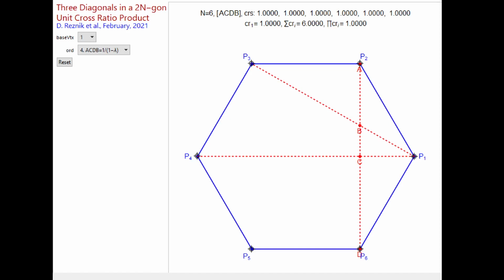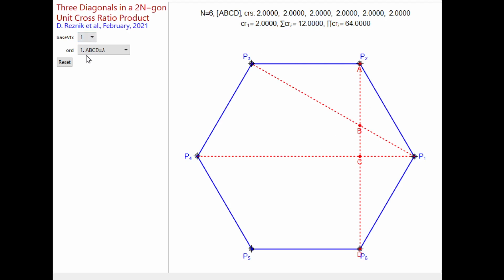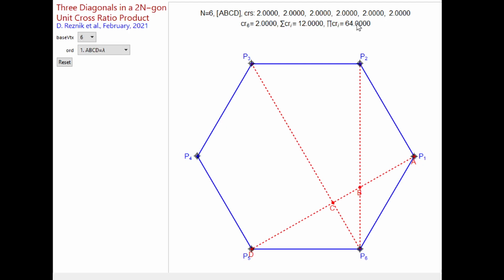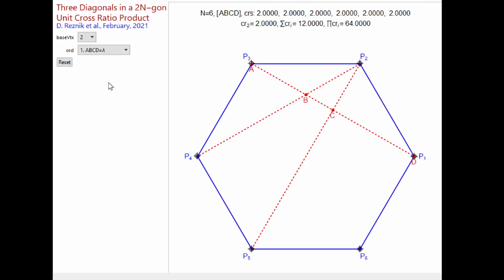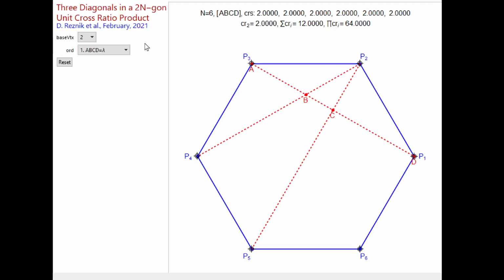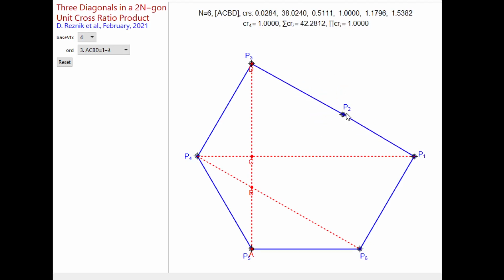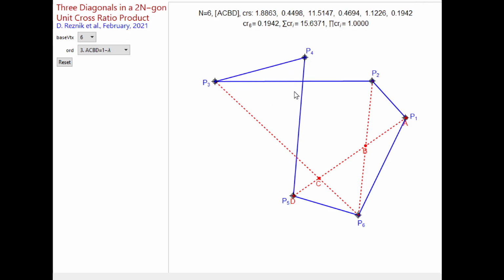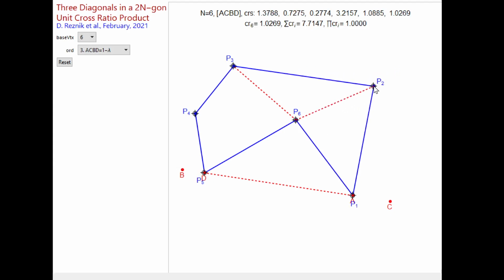Unit Product of Cross-Ratios in a Hexagon Independent of Vertices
Take any 6 points on the plane P1,...P6, and define 3 diagonals cyclically:

d1=(P1,P3), d2=(P1,P4), d3=(P2,P6).

Let A,B,C,D denote P2, intersect(d1,d3), intersect(d2,d3), and P6, respectively.

Claim, the cyclic product of cross ratios [AC;BD], for i=1,...6 is independent of the Pi and equal to 1.

Note: this property works for any even-sided polygon, with N greater than 5 (to be shown in upcoming video).